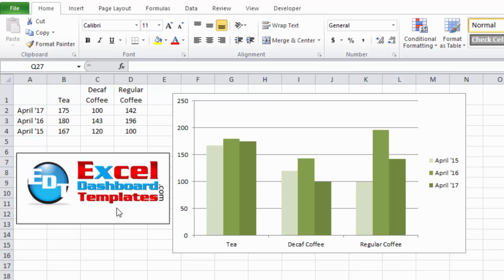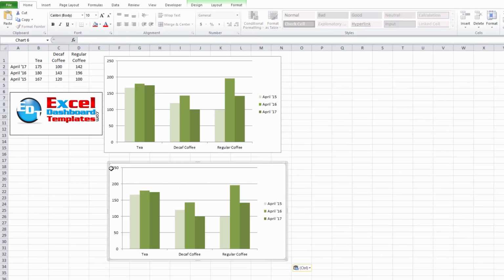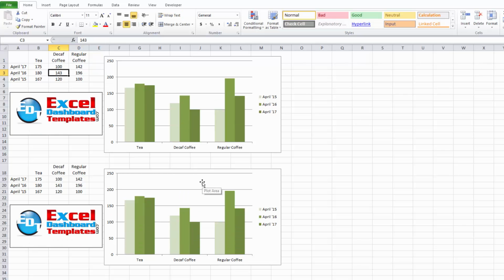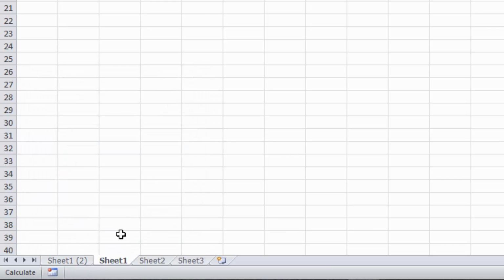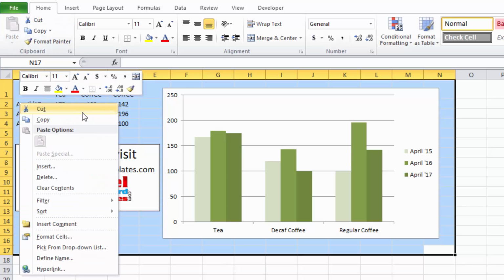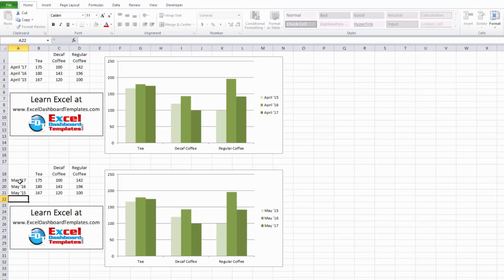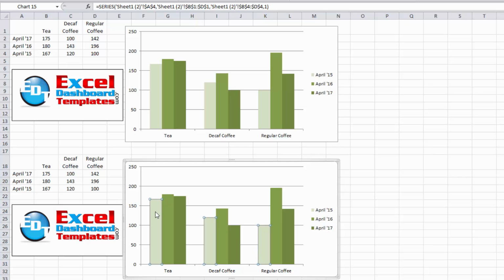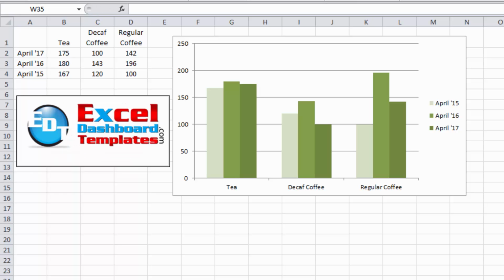How-To Copy an Excel Chart on Same Worksheet with a New Data Reference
Learn the trick to copy and paste an Excel Chart into the same worksheet BUT have it reference a new data range reference for the chart data.

Thanks for the likes and new subscriptions in advance!